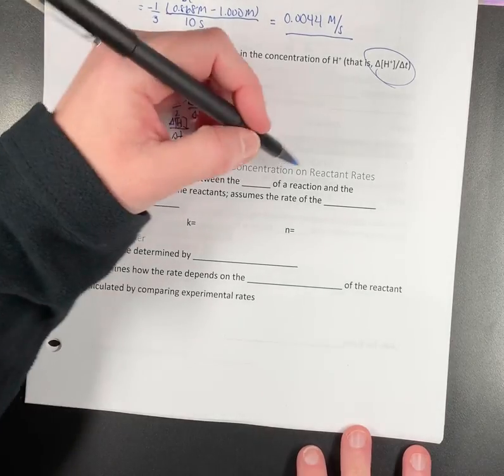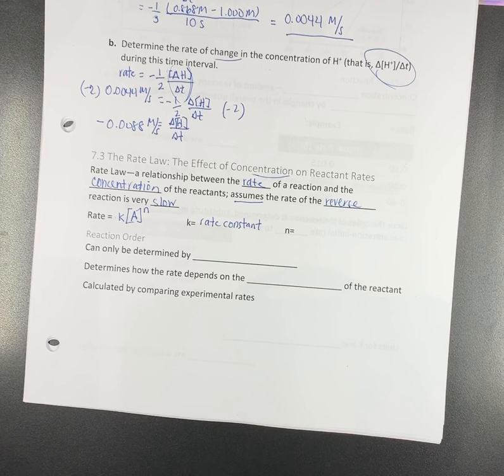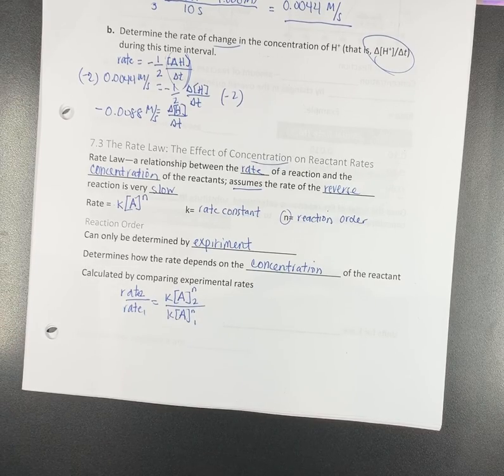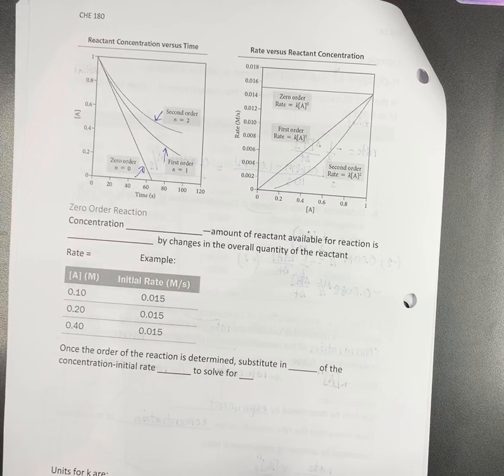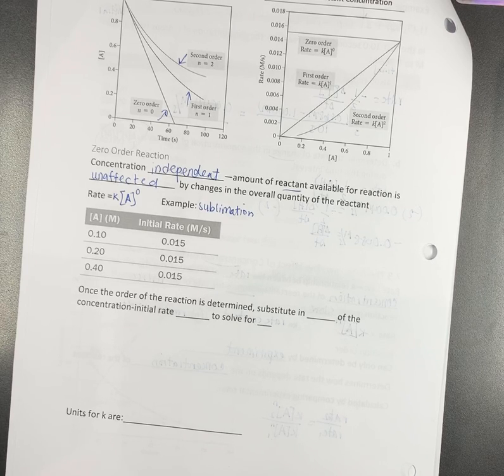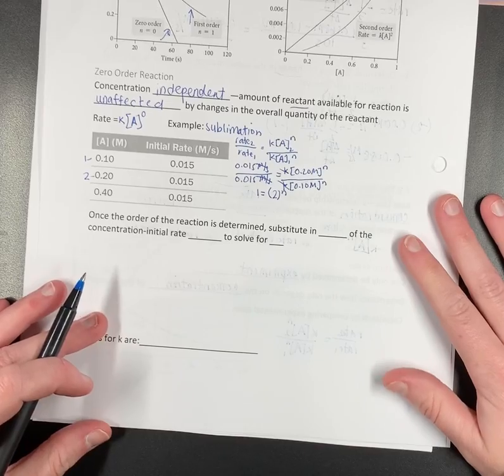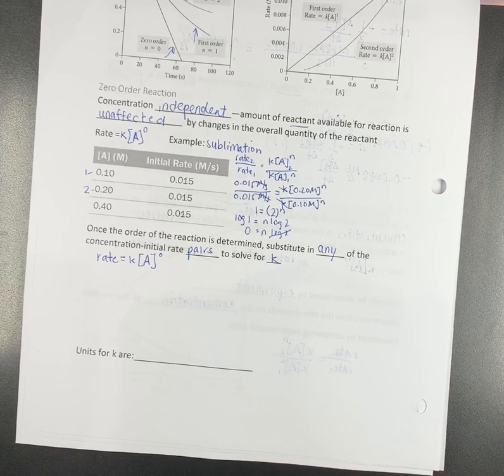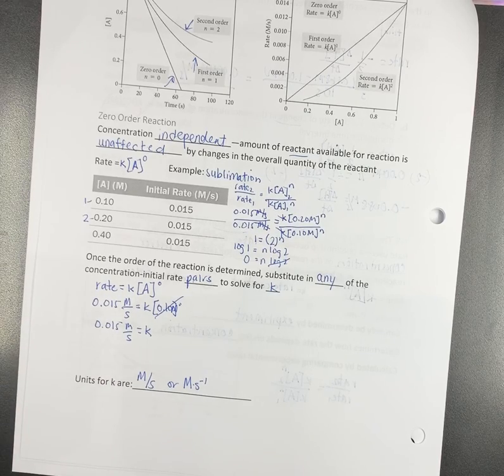Chapter 14, Section 3 part 1 Zero Order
This video defines the general rate law and covers zero order reactions